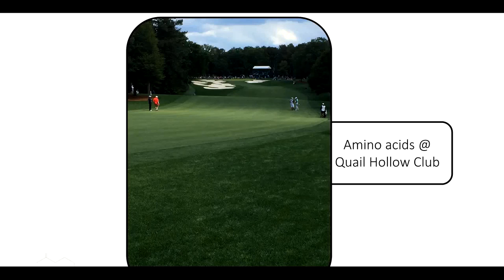Webinar clip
STMA Scavenger Hunt task presented by EnP. Visit us at the STMA!